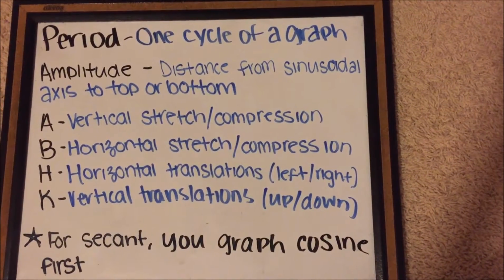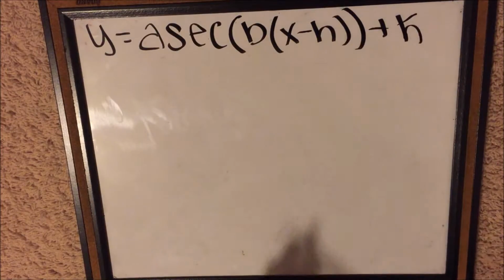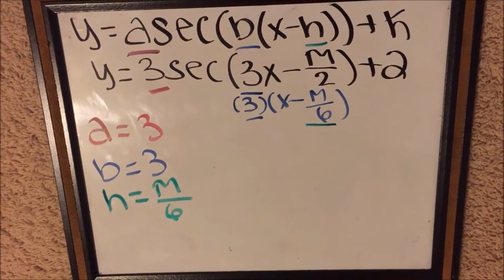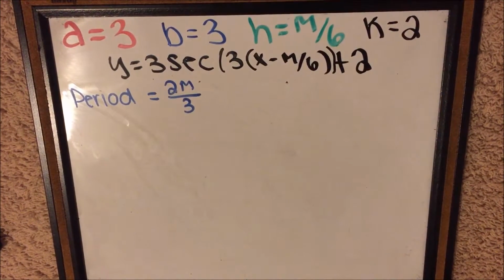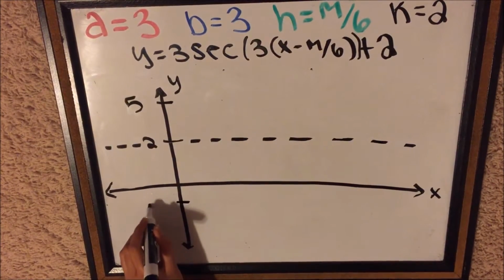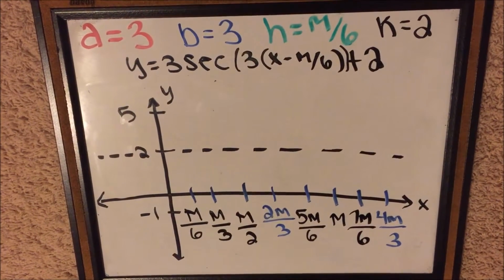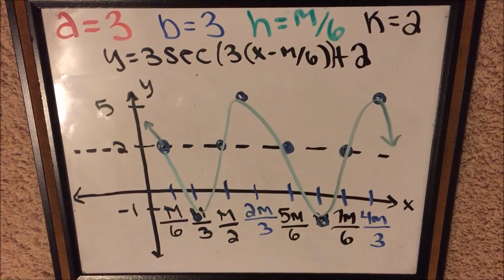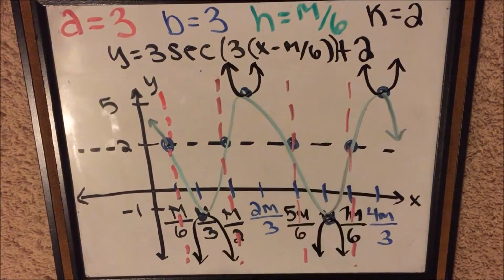Graphing Secant Functions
Learn how to graph a secant function with multiple transformations in a few steps!